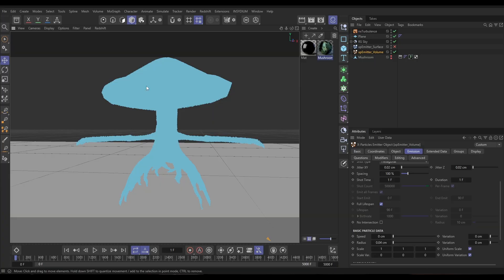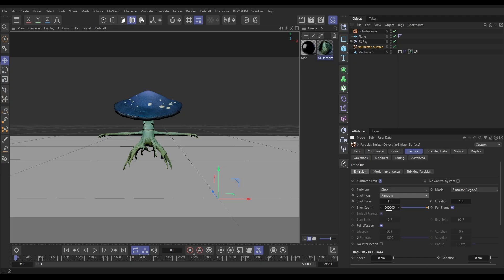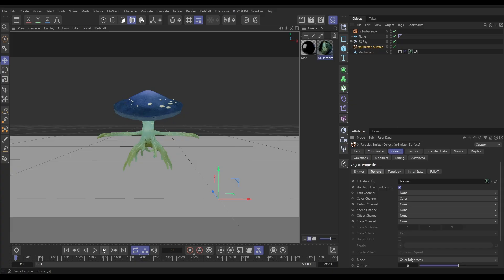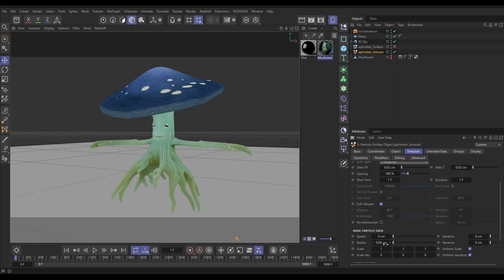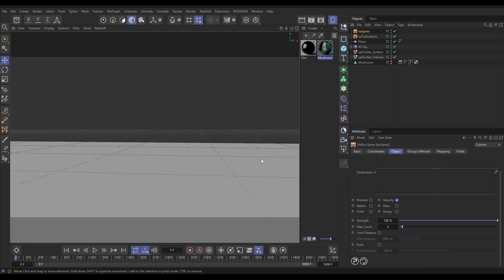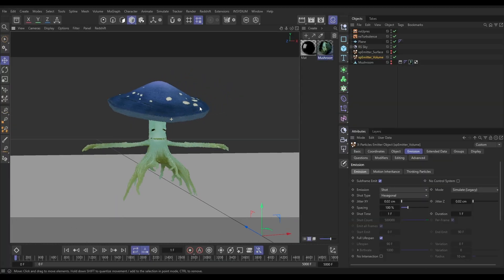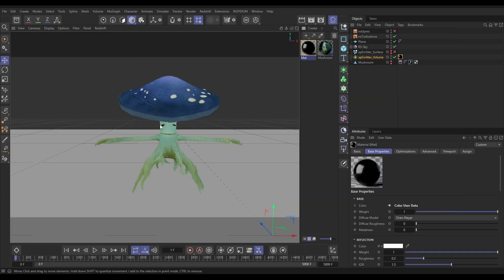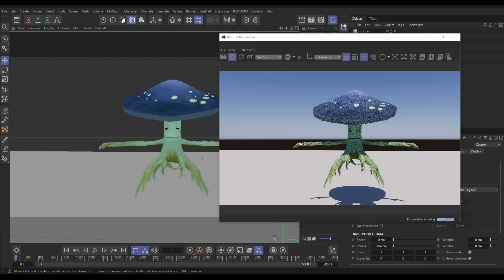Top Tip Tuesday - Textured Particle Volume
In this edition of Top Tip Tuesday, we explore generating a cloud of particles from within the volume of a scene object.

Starting with a UV-mapped model, we emit particles throughout its interior, capturing the object's material for texturing. Using the nxUpres modifier, we smoothly blend surface colors onto the volume particles, creating a richly textured particle cloud.

This technique offers a powerful way to craft fully textured volumetric effects, perfect for enhancing motion graphics and VFX shots with detailed, material-driven particle simulations.